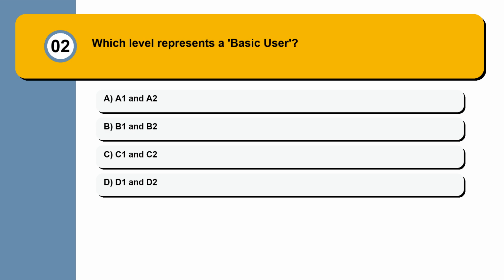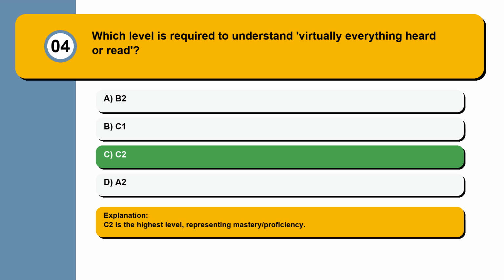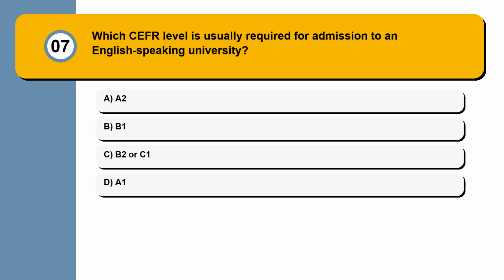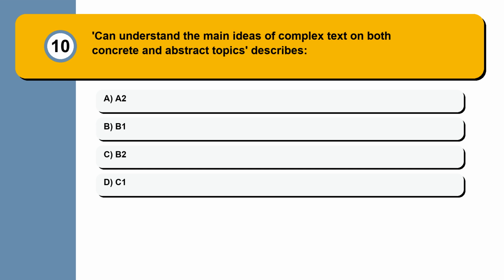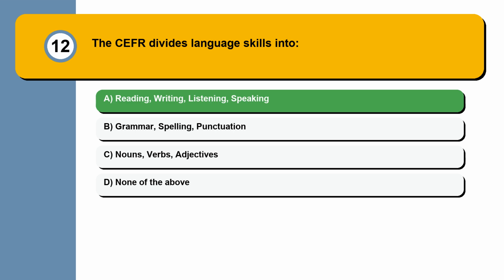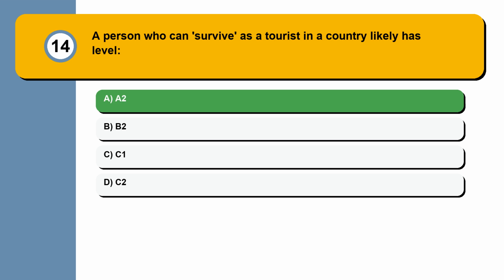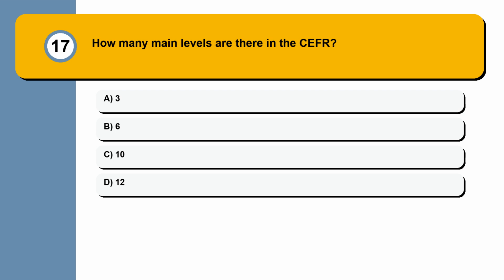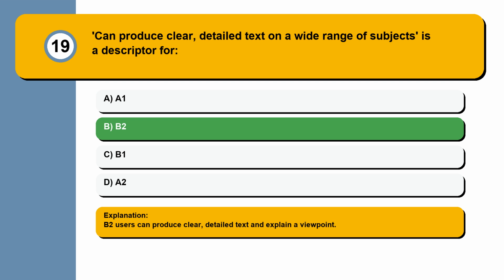2026 CEFR Exam Mastery: Ultimate Guide to Passing the Common European Framework Test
. Mastering the Common European Framework of Reference for Languages in 2026 requires a deep understanding of the updated plurilingual and pluricultural competence standards. As the global benchmark for language proficiency, the 2026 CEFR descriptors have been refined to emphasize real-world mediation skills and online interaction. This video provides a high-yield breakdown of the most critical components across all levels, from A1 to C2, focusing on the specific descriptors that examiners use to evaluate your communicative ability in the current digital era.

We focus heavily on the core pillars of the 2026 CEFR Companion Volume updates, specifically focusing on the new scales for online interaction and multimodality. Understanding how to demonstrate "mediation" of a text—simplifying complex information for another person or translating cultural nuances—is essential for hitting the higher B2 and C1 benchmarks. We break down the clinical reasoning required to navigate the four modes of communication: reception, production, interaction, and mediation, ensuring you are prepared for the most challenging sections of the 2026 proficiency exams.

Many candidates struggle with the jump from B1 to B2 level, which requires a shift from simple information exchange to constructing complex, coherent arguments. We simplify these complex linguistic transitions into actionable study strategies, covering everything from the use of idiomatic expressions to mastering advanced cohesive devices in formal writing. Our analysis includes a review of high-probability speaking prompts, focusing on spontaneous interaction and the ability to maintain a flow of speech under pressure. By identifying the key lexical "triggers" and grammatical structures that signal a higher proficiency level, you can significantly improve your scoring potential and professional confidence.

Navigating the transition from classroom learning to a standardized international certification is a significant undertaking for any student or professional. Our organization provides comprehensive CEFR-aligned review resources, including simulated practice tests, personalized writing assessments, and live speaking workshops to help candidates achieve their certification goals with confidence. We offer these specialized tools and academic mentorship to ensure that every learner has access to the highest quality preparation materials available in 2026.

This guide is designed to help you build a structured study schedule that maximizes language retention and reduces exam-day anxiety. By focusing on the most relevant 2026 linguistic pearls and refining your communicative logic, you will be well-positioned to excel in all areas of the CEFR certification process. Make sure to save this video to your language learning playlist for consistent review leading up to your testing date.

Achieving a high CEFR level is a career-defining milestone that reflects your readiness to succeed in a globalized environment. With the right preparation and focus, you can join the elite group of multilingual professionals leading the international workforce in 2026.